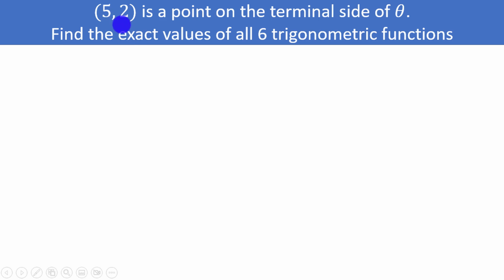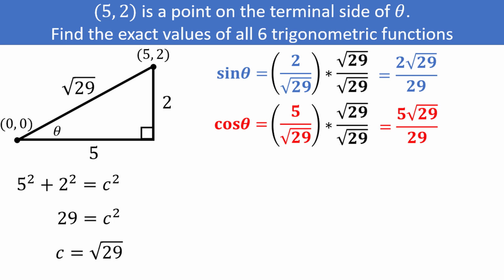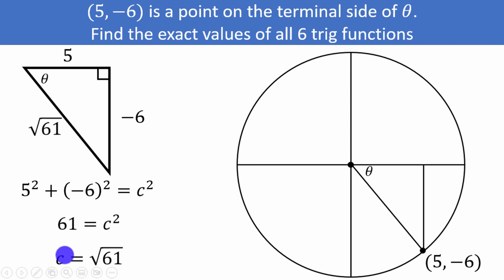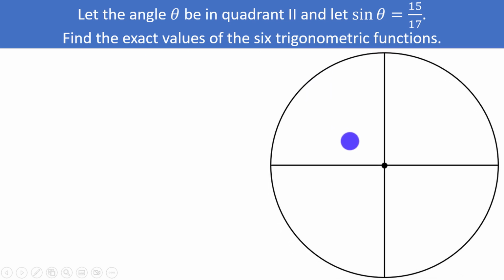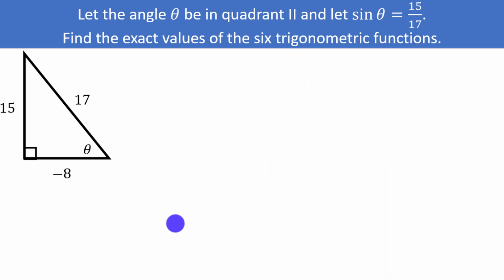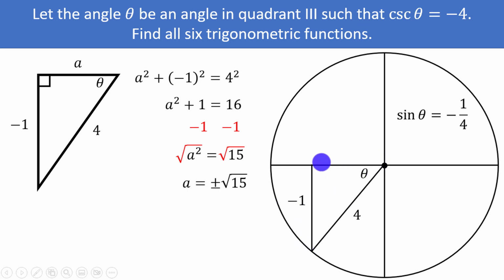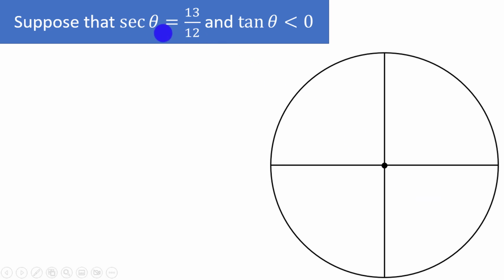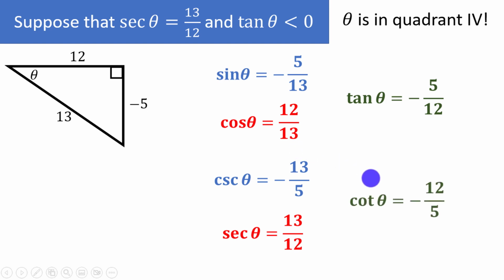Finding Trigonometric Functions Given Information about an Angle